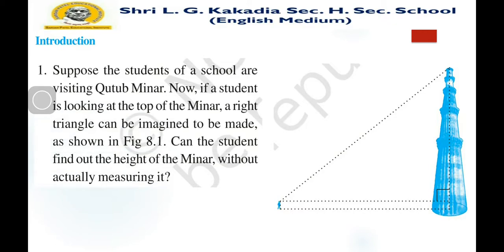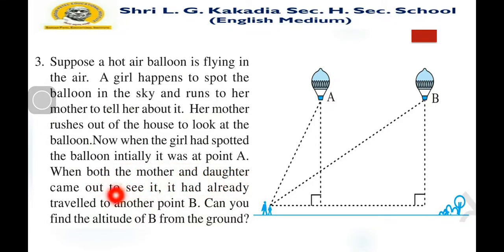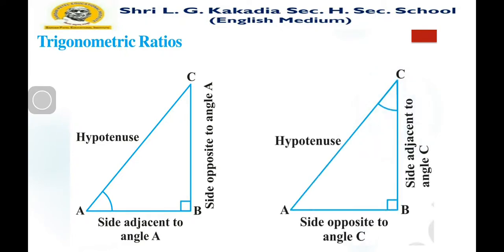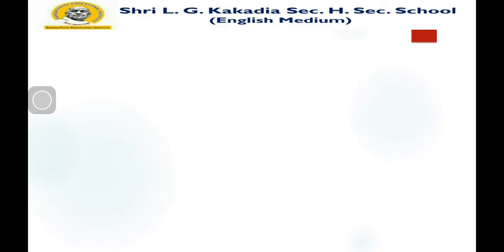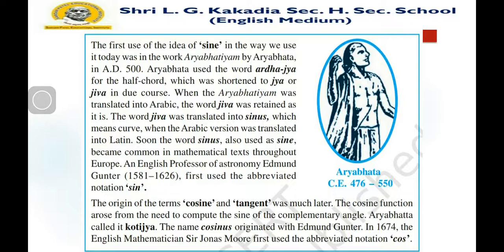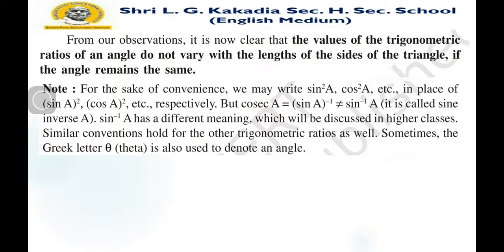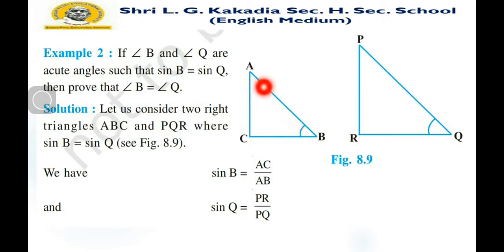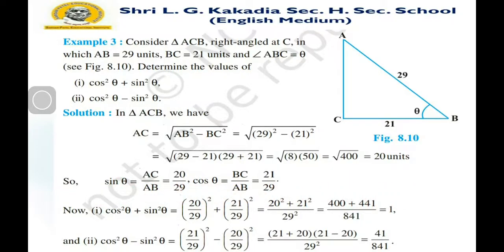MATHS STD 10 CH 8 PART 1 DT 04 01 21